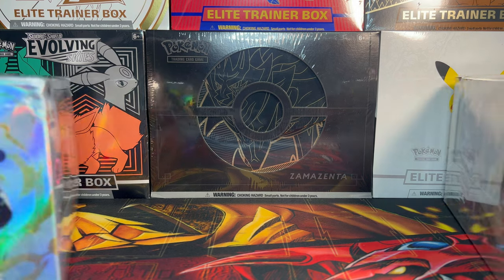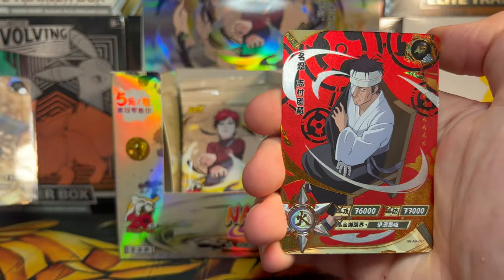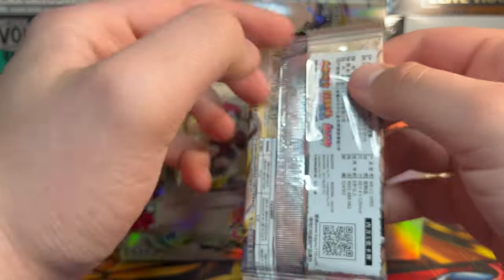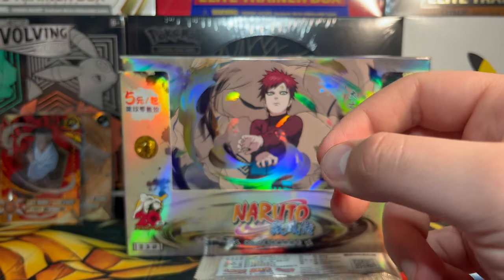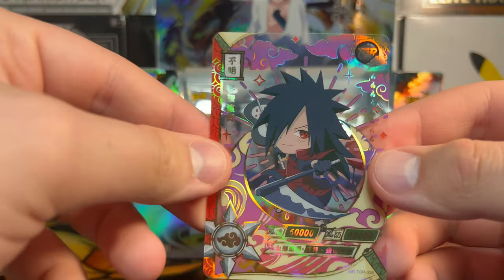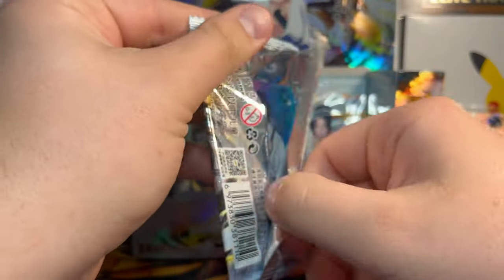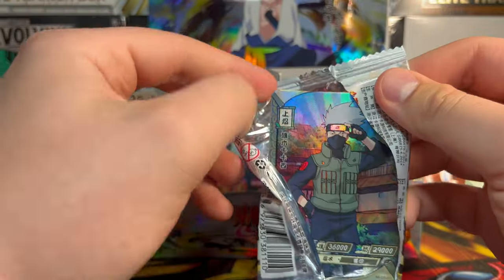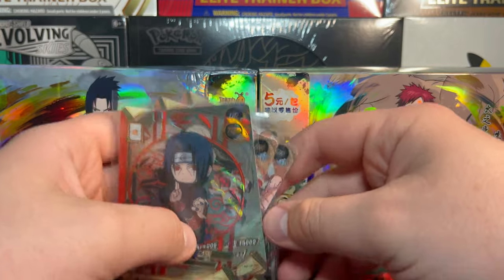SASUKE VS GAARA BOX BATTLE!! OPENING TWO NARUTO KAYOU TIER 3 BOOSTER BOXES!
We are opening up more Naruto Kayou cards! These cards always deliver the HEAT! In this video we are opening up TWO Tier 3 Booster boxes and having them duke it out in this box battle! We have a Tier 3 Wave 5 (Gaara Box) Vs a Tier 3 Wave 4 (Sasuke Box). Each box has 20, 5 card booster packs so there's a grand total of 40 packs in this video! I need you all to vote in the comment section and let me know which box won the battle! Let me know if you want me to do more box battles and what boxes you want to have me face off against each other next.

Leave any comments or suggestions for future videos down below!!